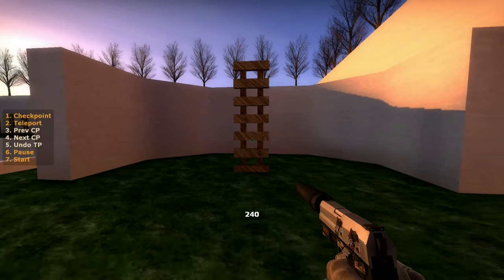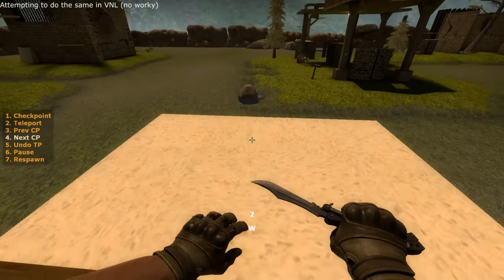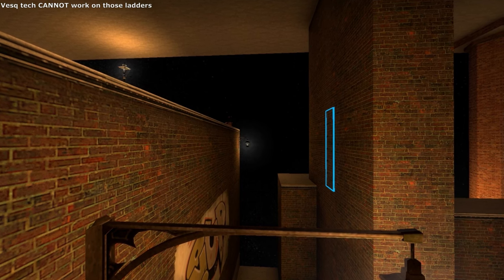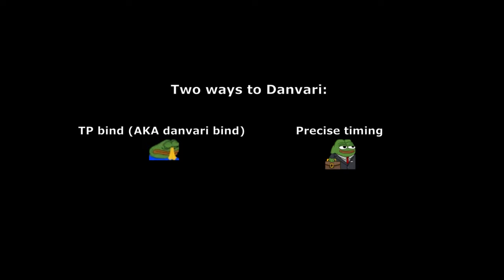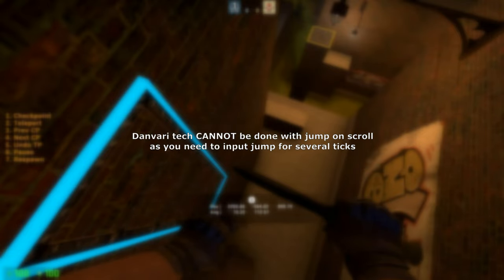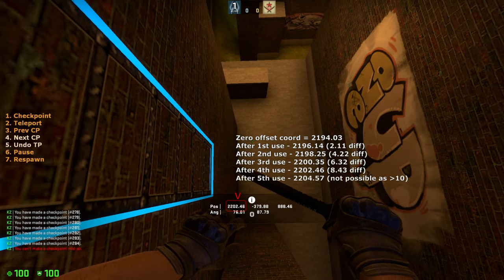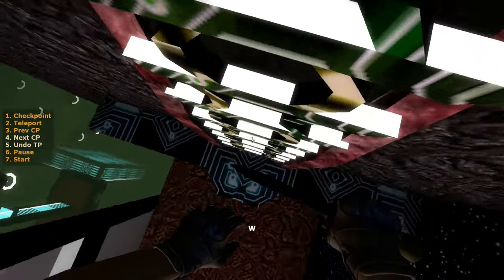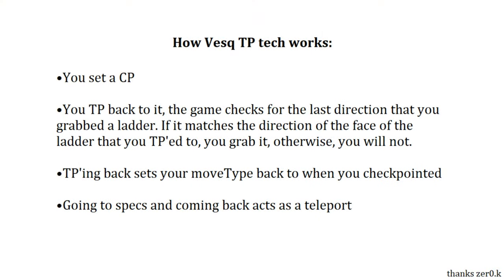Danvari tech on VNL CS:GO KZ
"I just discovered you can danvari tech on vnl" - zer0.k (09/01/23) and everything that followed forever changed ladders in VNL map running. This video talks about Danvari tech in general, but is focused on its applications to VNL map running.

**References:
zer0.k - for finding danvari VNL and massive help
- nykan ladder and danvari tutorial @timestamp
vesq OG VESQ tech clip
Ballistic bacon, Danvari, and vesq - KZT danvari and vesq tech lore
GMC discord - danvari VNL lore

***Contributors:
zer0.k, Ballistic Bacon, Danvari, dyalite, vesq, and the VNL spreadsheet team

***Timestamps:
0:00 Timestamps
0:03 Intro/lore
2:37 Late grab/deep grab
3:13 How to Danvari tech VNL?
4:43 Getting max offset (10u)
6:14 Vesq tech
6:39 How to vesq tech?
7:55 Conclusion/final words
8:20 Outro